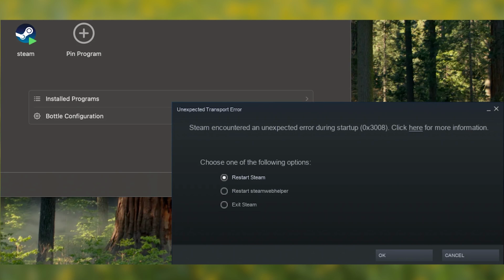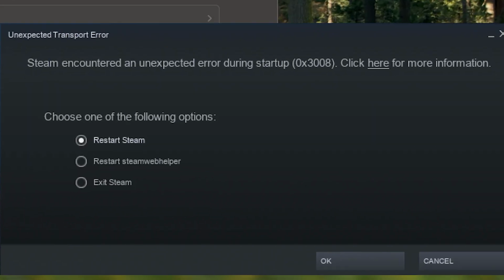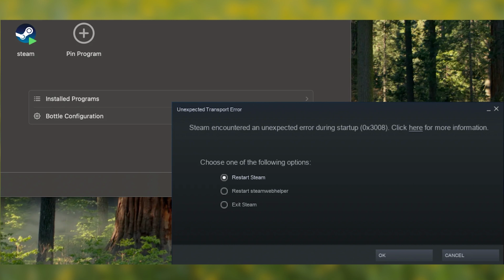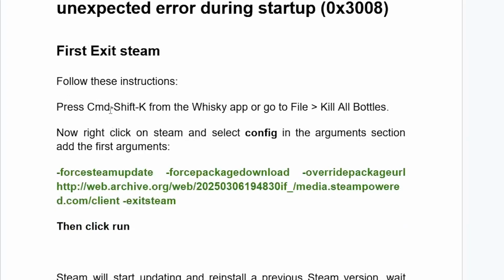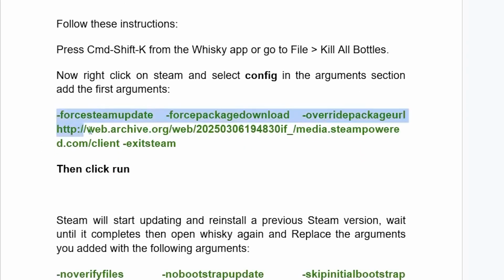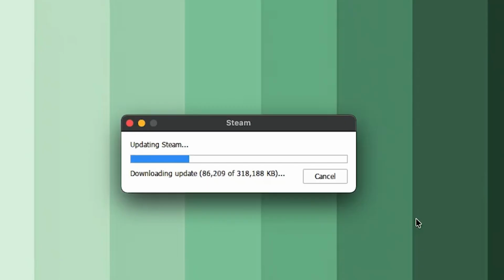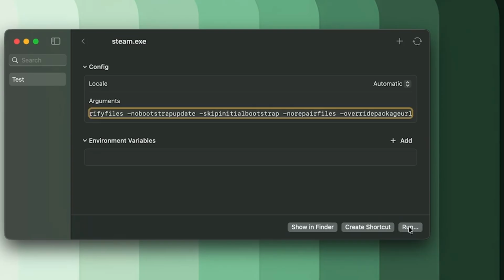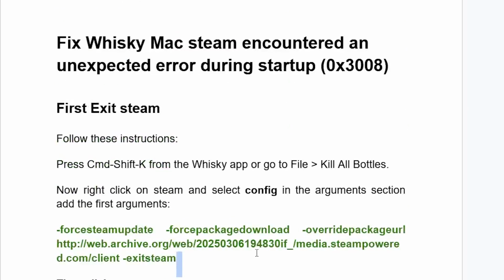Fix steam encountered an unexpected error during startup (0x3008) Whisky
If you’re trying to play PC games on your Mac using Whisky, you might run into issues, especially with newer versions of Steam. Since Whisky is no longer actively maintained, it’s increasingly incompatible with the latest Steam updates. Many users on Mac M1, M2, M3, and M4 chips report a Whisky error

"Steam encountered an unexpected error during startup (0x3008)" To resolve this follow the step below

First Exit steam

Follow these instructions:
Press Cmd-Shift-K from the Whisky app or go to File -- Kill All Bottles.
Now right click on steam and select config in the arguments section  add the first arguments:

Then click run

Steam will start updating and reinstall a previous Steam version, wait until it completes then open whisky again and Replace the arguments you added with the following arguments:

-noverifyfiles -nobootstrapupdate -skipinitialbootstrap -norepairfiles -overridepackageurl

Click the Run button again. It should work. If it still doesn’t work, then create a new bottle and reinstall Steam there. You can delete your old bottle if you don’t need it anymore